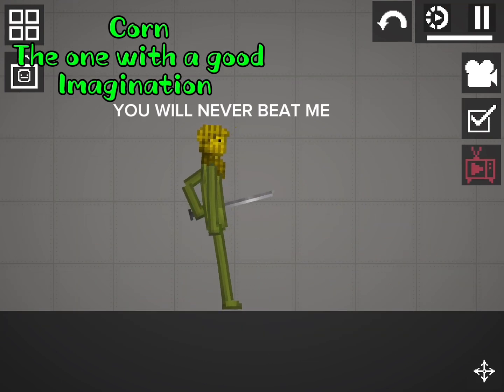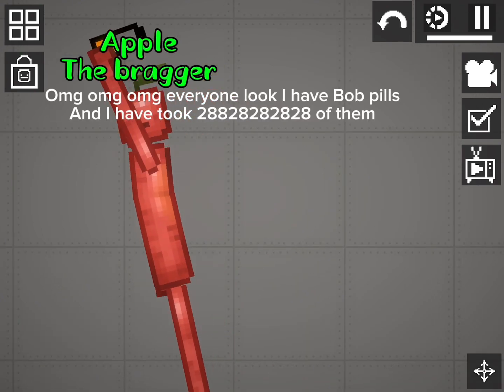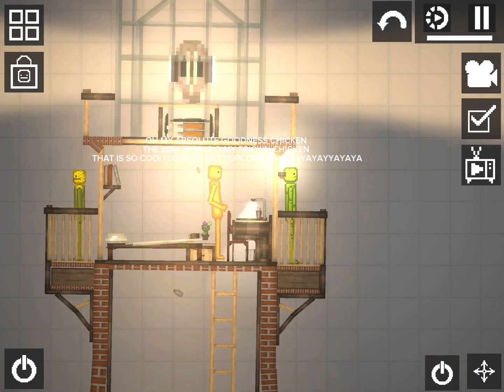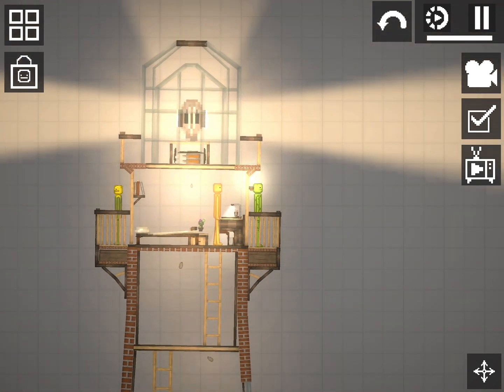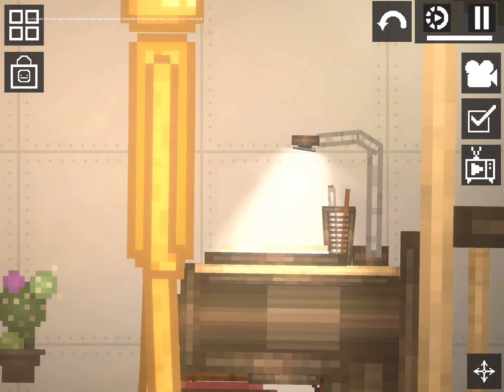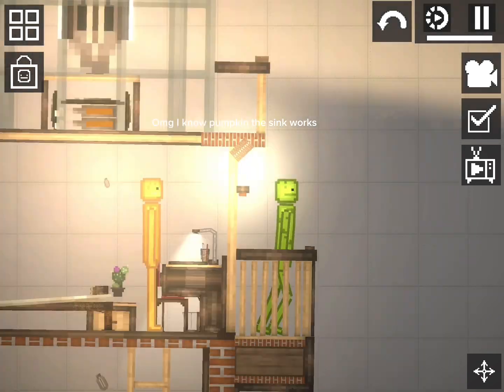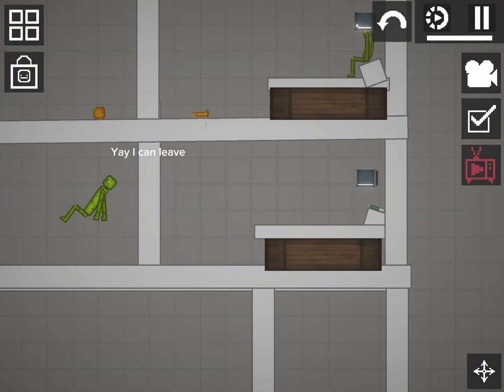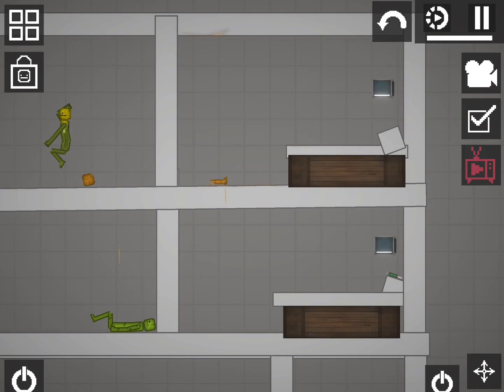Melon! S1 e3 lighthouse